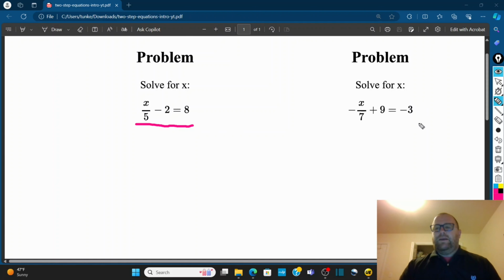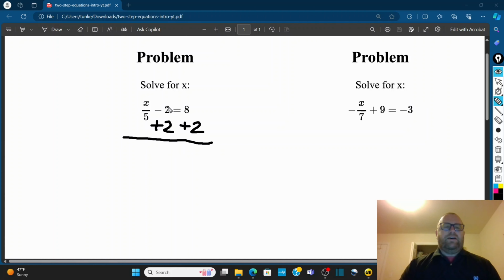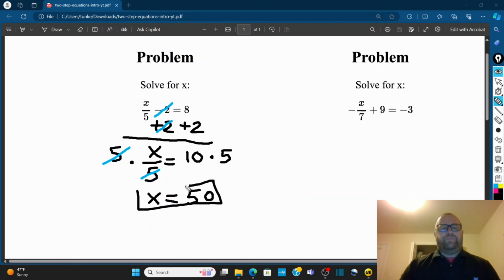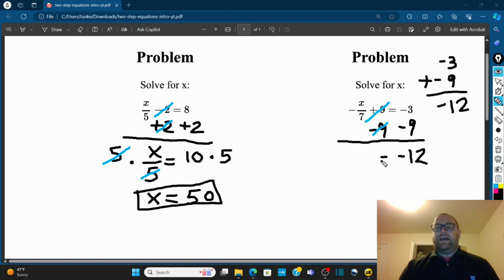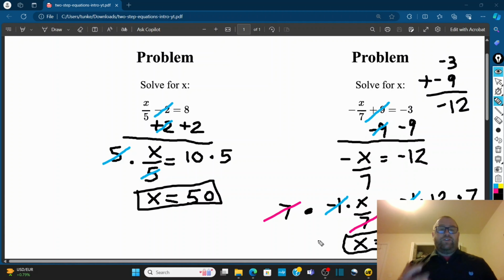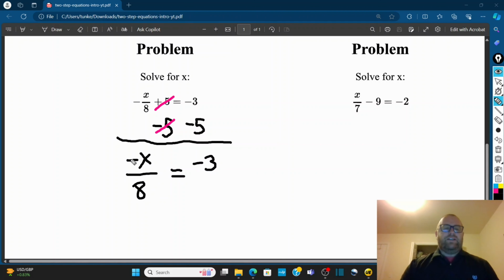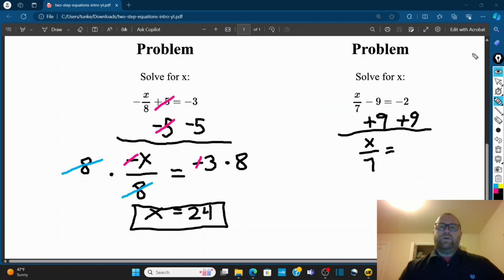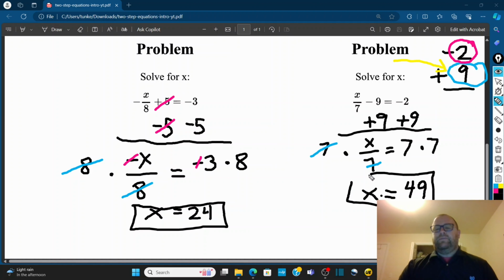Two Step Equations Division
In this video, I show you how to solve two-step equations of the form x/a + b = c, when a, b, and c are integers.